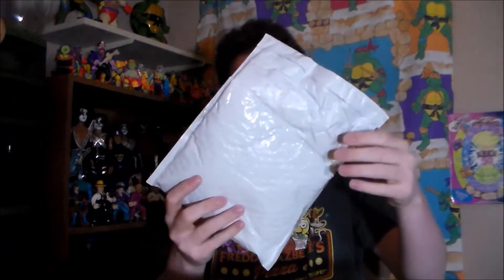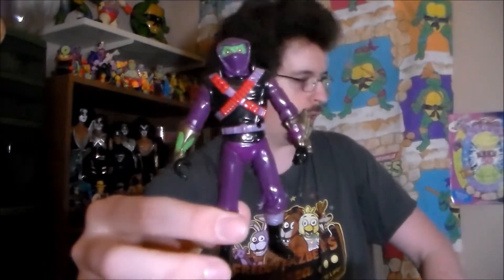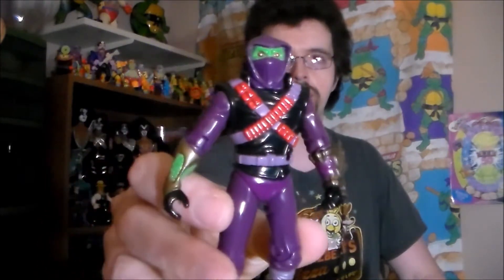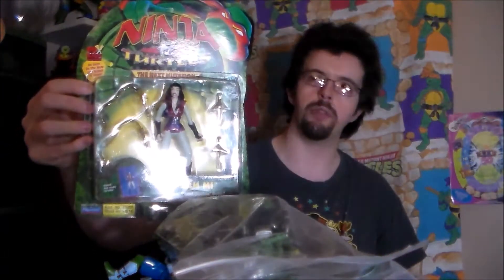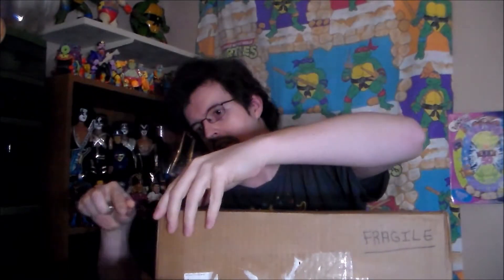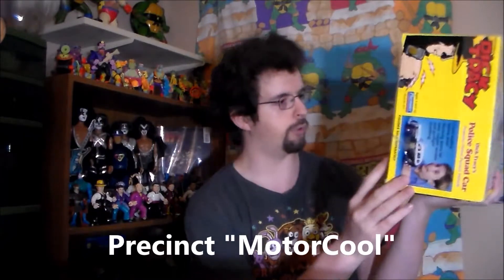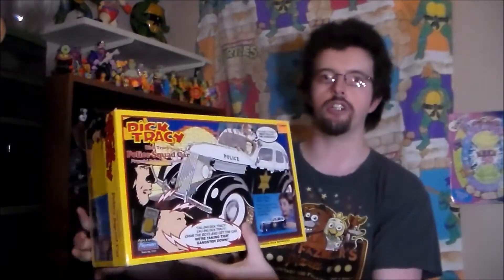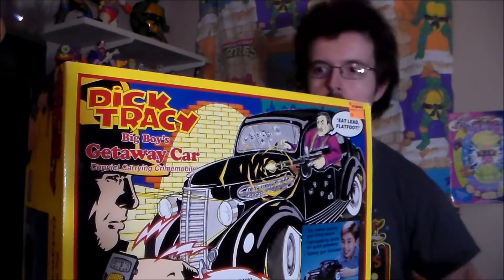Check out my junk mail 2-13-21